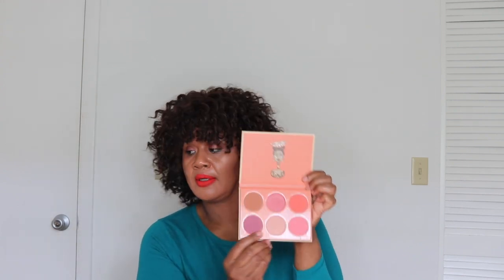Juvia's Place Saharan Blush Palettes Volumes 1 & 2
SEPHORA PLAY

To Join Sephora Play